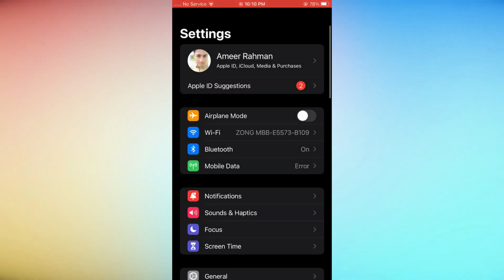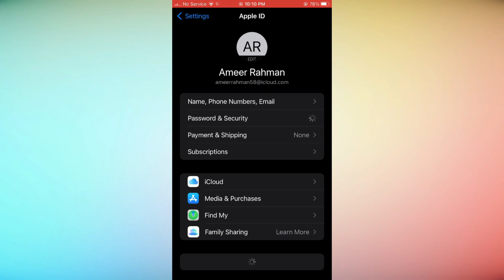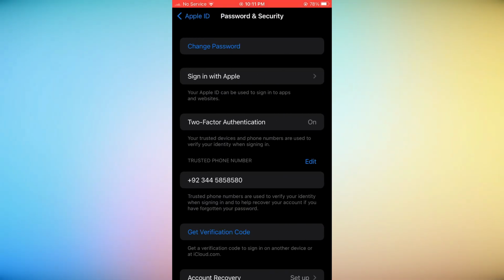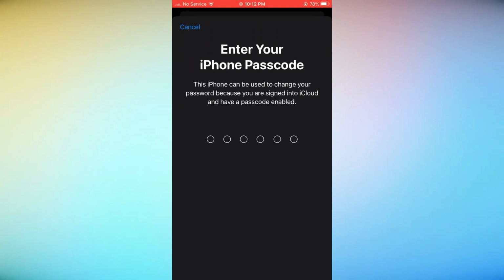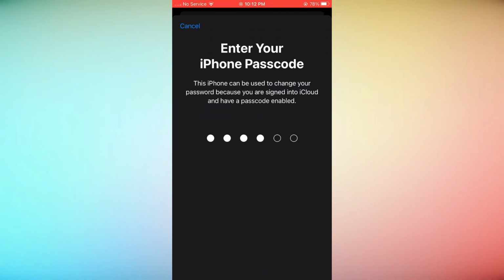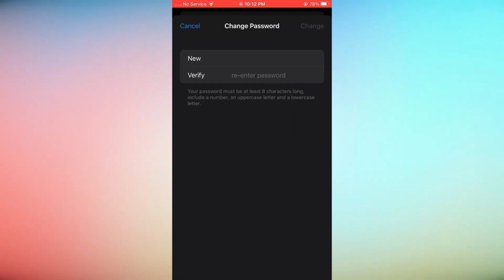How To Change Apple ID Password If Forgotten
Forgot your Apple ID password? Don't worry, in this video we'll show you step by step how to change it and regain access to your Apple account. Keep your Apple devices and personal information safe by regularly updating your password. Don't let a forgotten password hold you back, follow these simple steps to reset it now!